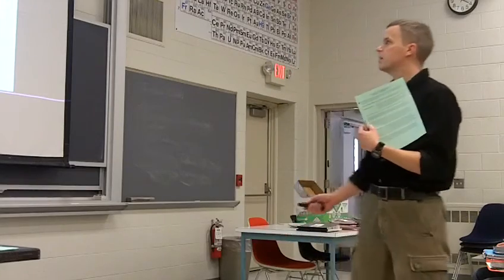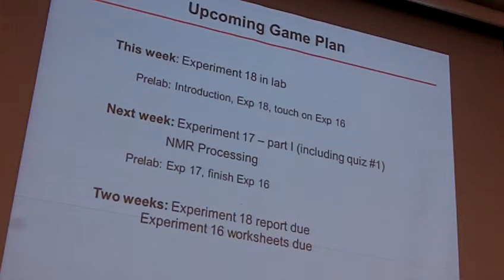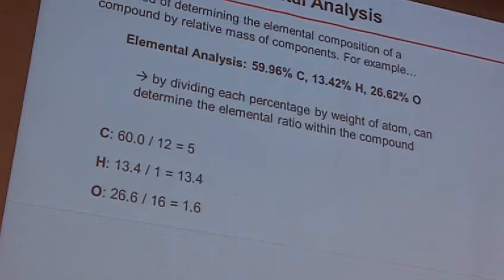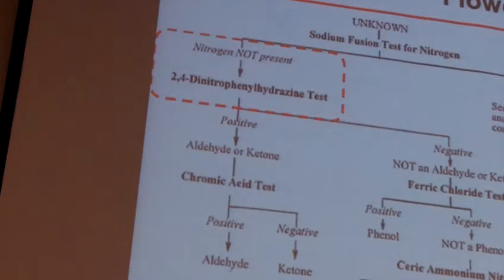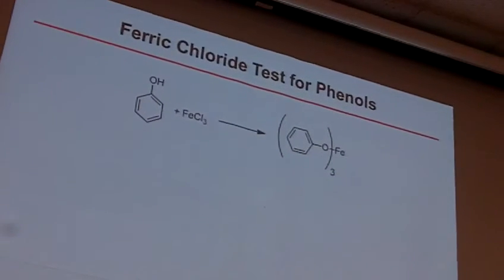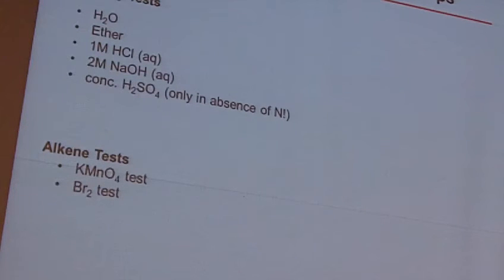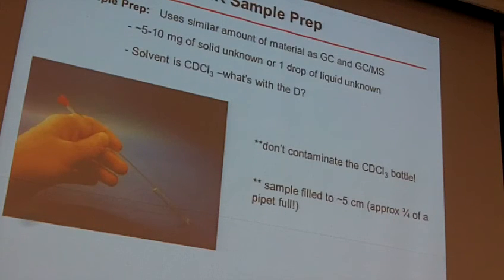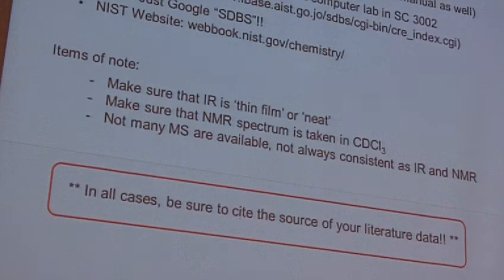Week 1 Pre Lab Lecture, 1/11/2016